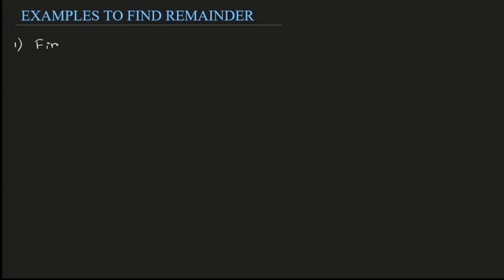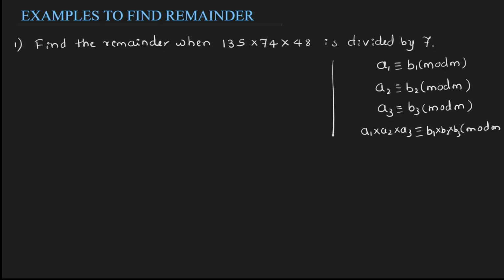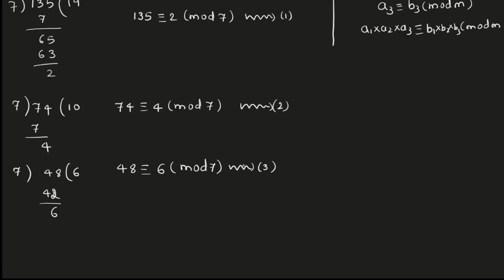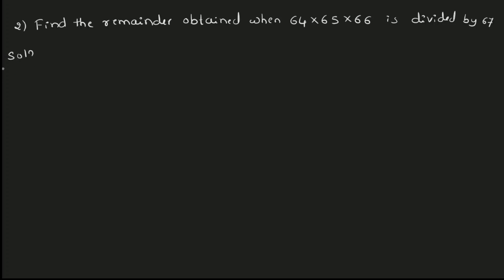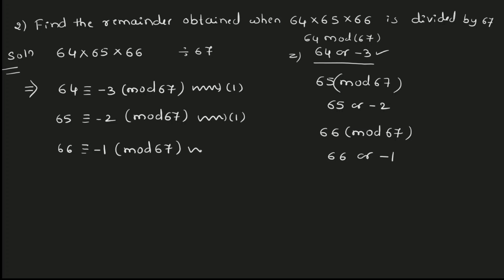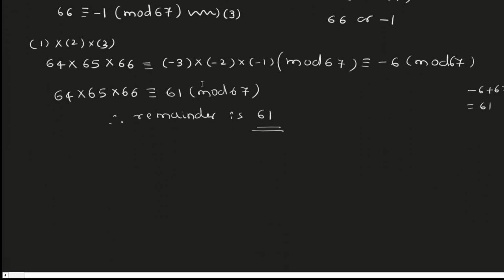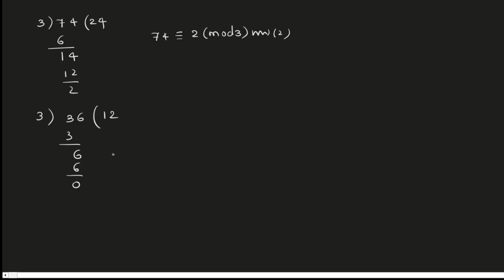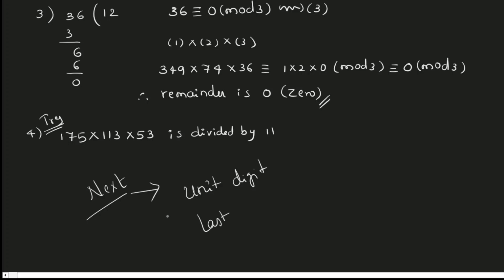Important Examples to find remainder||Model QpExamples solved|| Modular Arithmetic||22MATS11DrSujata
@mathforall-st1rk Important Examples to find remainder||Model QpExamples solved|| Modular Arithmetic||22MATS11DrSujata
Modular arithmetic is a system of arithmetic for integers, which considers the remainder. In modular arithmetic, numbers "wrap around" upon reaching a given fixed quantity (this given quantity is known as the modulus) to leave a remainder. Modular arithmetic is often tied to prime numbers, for instance, in Wilson's theorem, Lucas's theorem, and Hensel's lemma, and generally appears in fields like cryptography, computer science, and computer algebra.